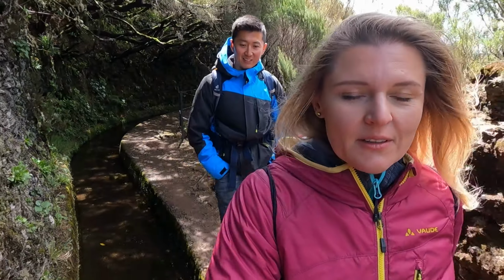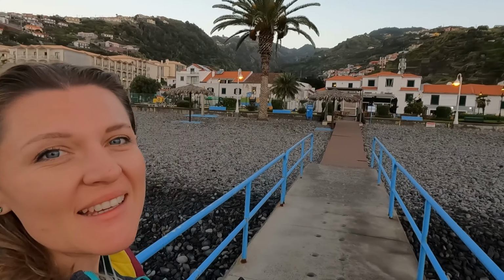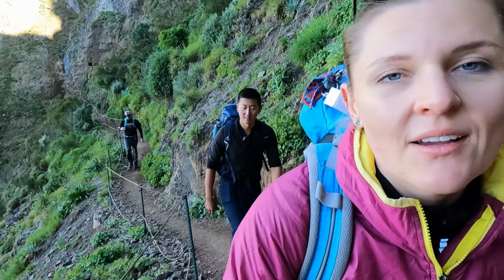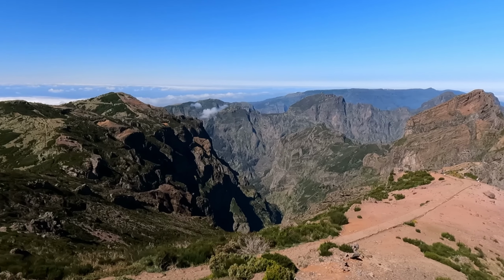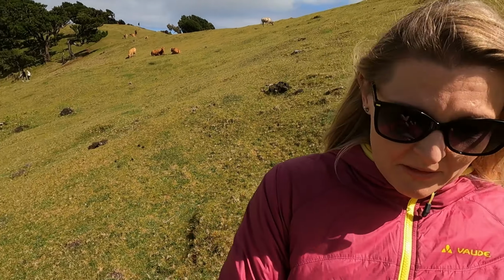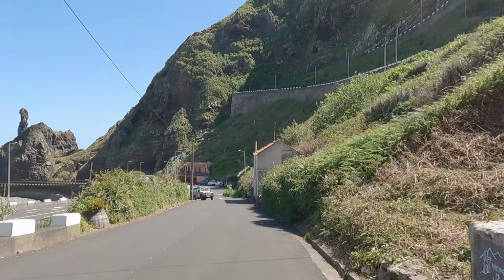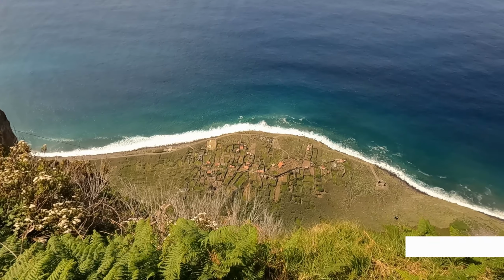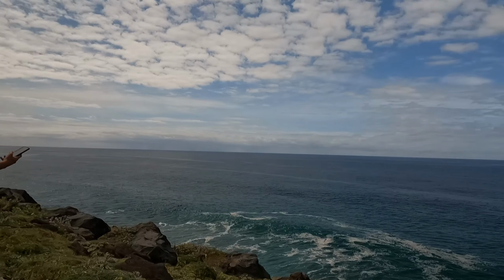Madeira, the Hawaii of Europe? 🇵🇹 || (TWO weeks on the island, Travelvlog)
Hi everyone,

During this first episode of travels on Madeira, we will take you with us to the most breathtaking landscapes and places of the island. We will do the most famous hike of Madeira to Pico do Arriero and to the steepest Cable Car of Europe.
Come and explore the beauty of this island with us!

APRIL 2023 | MADEIRA

special thanks to  @norizzzl8966  for some incredible shots and photos 😊

0:00 Intro
0:06 Hiking Levada do Alecrim
1:35 What are Levadas?
2:03 Santa Cruz
03:14 Ponta de Sao Lorenco
03:42 Farol (Lighthouse) da Ponta do Pargo
04:12 Most famous hike of Madeira - Pico do Areeiro to Pico Ruivo
08:13 Pico do Areeiro
08:25 Vereda do Fanal (Fairyforest)
10:17 Infos about Infrastructure
10:45 Porto Moniz (Natural Swimming Pools)
11:46 Achadas da Cruz (one of the steepest Cable Cars of Europe)
13:56 Outro